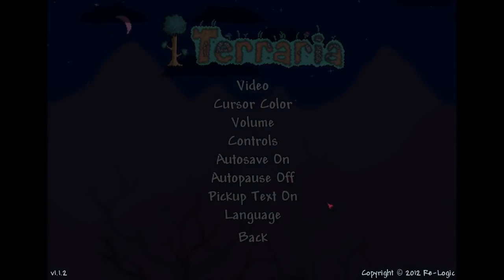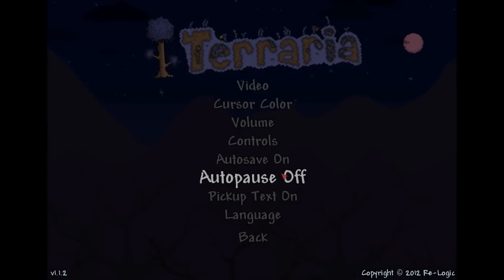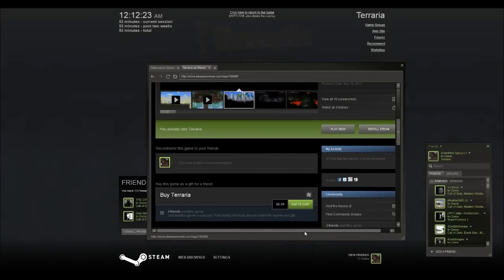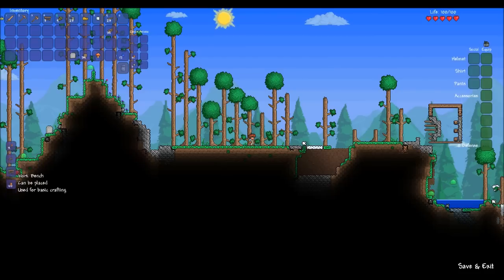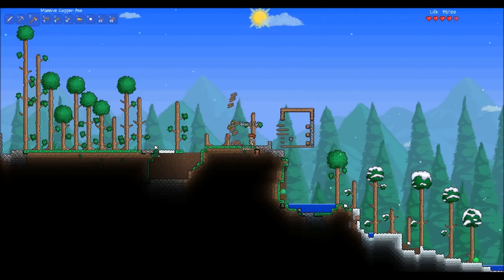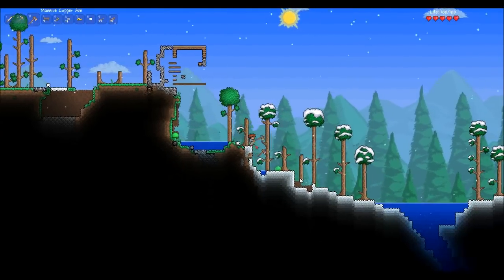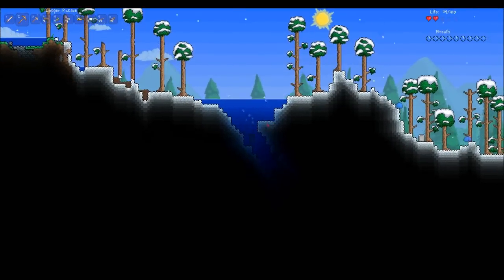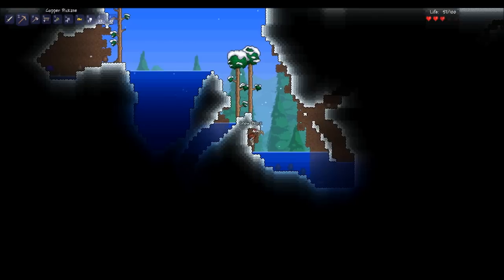The Armory-25 Gamersplatoon Reviews Terraria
today we have terrira